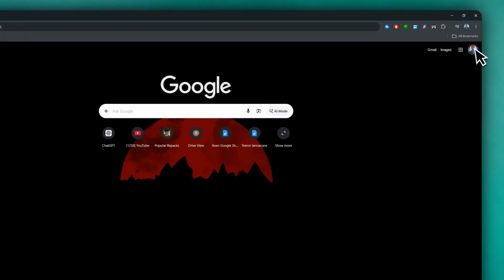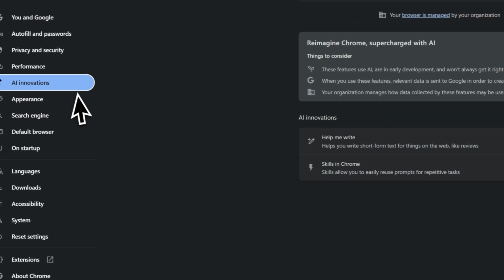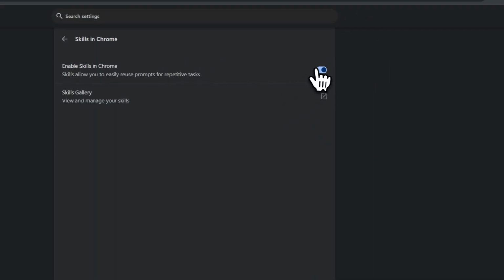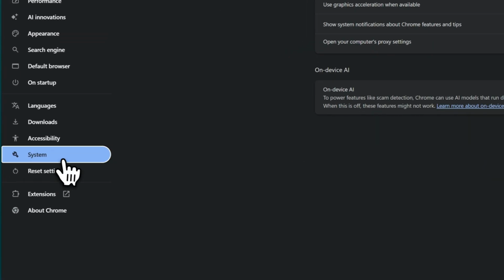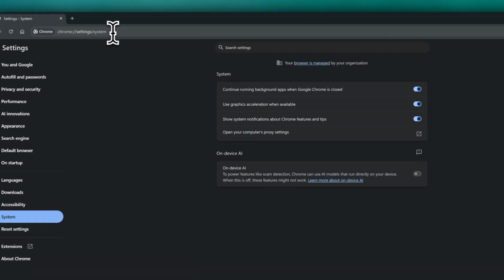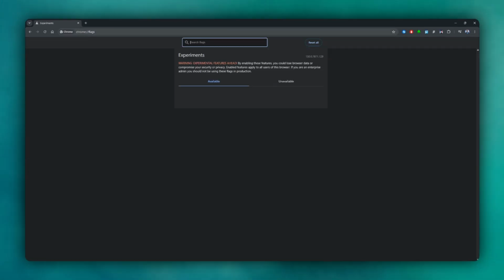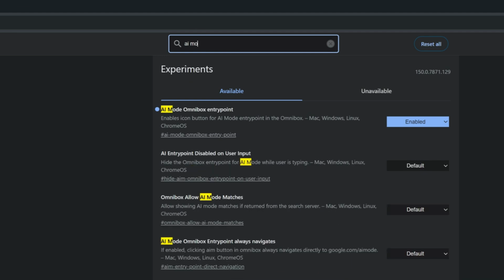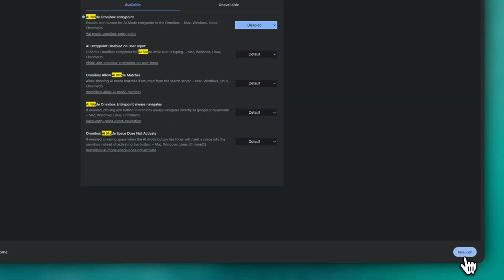How to Disable Gemini in Chrome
Want to disable Gemini in Google Chrome? In this tutorial, you'll learn the different ways to turn off Gemini features, remove AI assistance where possible, and adjust Chrome and Google settings for a more traditional browsing experience. Follow these simple steps on desktop or mobile.